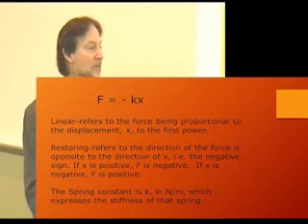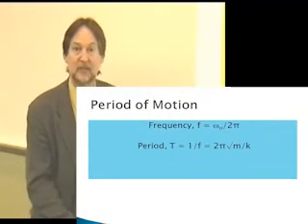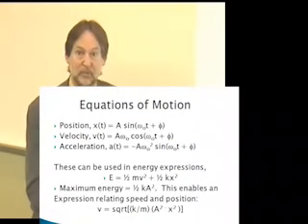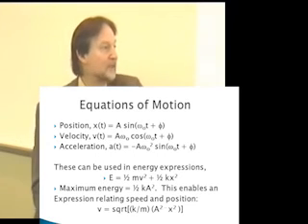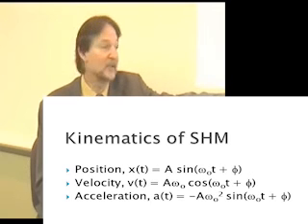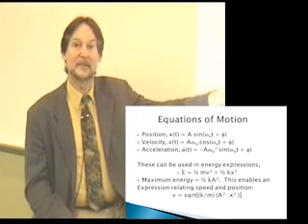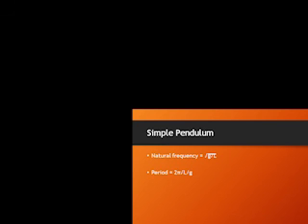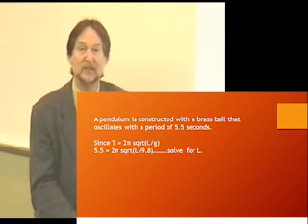Simple Harmonic Motion